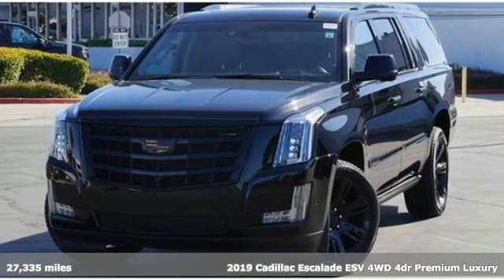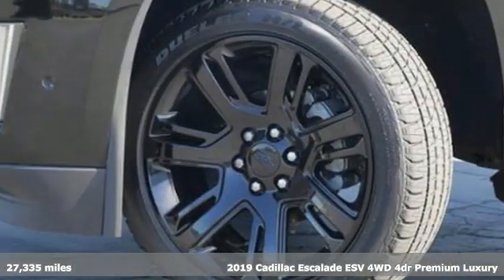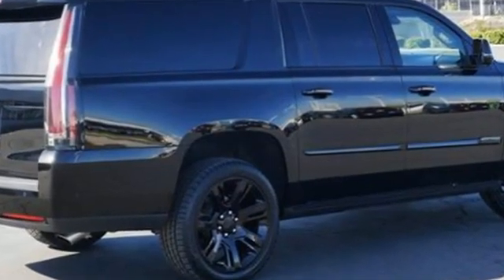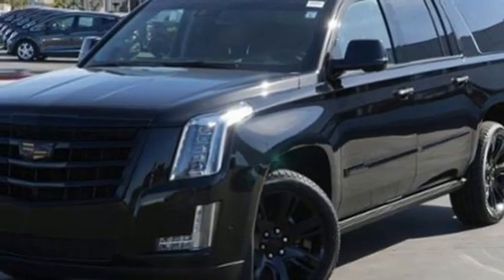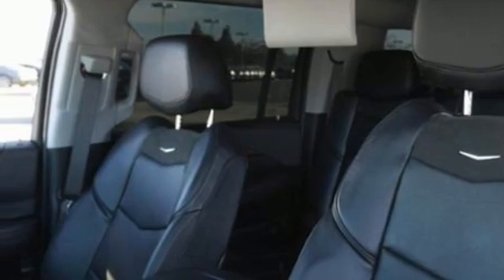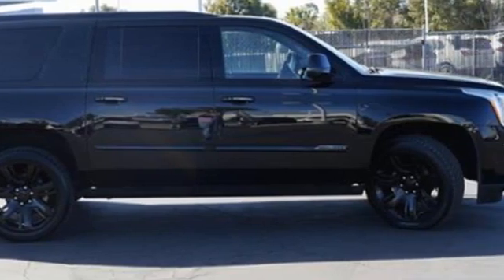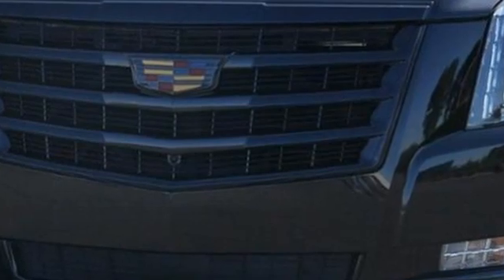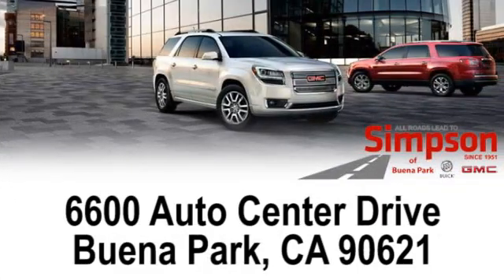Certified 2019 Cadillac Escalade ESV Cerritos CA Buena Park, CA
Year: 2019
Make: Cadillac
Model: Escalade ESV
Trim: SUV
Engine: 6.2L V8
Transmission: a
Color: Black Raven
Interior: Jet Black
Mileage: 27335
Stock #: 295987A
VIN: 1GYS4JKJXKR111432
Certified. CARFAX One-Owner. Black Raven Apple CarPlay, **New Tires**, **Fresh Oil Change**, **2nd Row Captain Chairs**, 4WD, 3rd Row DVD Screen, Advanced Adaptive Cruise Control, Automatic Seat Belt Tightening, Bose Centerpoint 16 Speaker Surround Sound System, Driver Assist Package, Electronic Powered Parking Brake, Forward & Reverse Automatic Braking, Forward Automatic Braking, Forward Collision Alert, Front Cornering Lamps, HD Radio, Illuminated Door Handles, Inclination Sensor, IntelliBeam Automatic High Beam On/Off, Lane Change Alert w/Side Blind Zone Alert, Lane Keep Assist w/Lane Departure Warning, Navigation System, Power Configurable Second Row Bucket Seats, Power Tilt-Sliding Sunroof w/Express-Open/Close, Preferred Equipment Group 1SC, Radio: AM/FM Cadillac User Experience w/Nav, Rear Camera Mirror, Rear Camera Mirror Washer, Rear Cross Traffic Alert, Rear Seat Entertainment System, Reconfigurable 4-Color Head-Up Display, Running Side Board Assist Steps, Safety Alert Seat, SiriusXM NavTraffic, SiriusXM Radio, Theft-Deterrent Alarm System, Theft-Deterrent Package, VAC Power 17' Disc Brakes, Vehicle Interior Movement Sensor, Wheels: 22' x 9' 7-Spoke Alloy w/Chrome Inserts. Cadillac Certified Pre-Owned Details: * Warranty Deductible: $0 * Vehicle History * Courtesy transportation & 24 hour Roadside Assistance for the life of the warranty and stringent 172-point inspection & reconditioning process. * Limited Warranty: 12 Month/Unlimited Mile (whichever comes first) after new car warranty expires or from certified purchase date * 172 Point Inspection * Transferable Warranty * Roadside Assistance ***Listed price does not include the installed accessory of Theft Code for $795. This product helps to protect your investment should someone steal your vehicle. See Store for further details. All Roads Lead to Simpson.

Address:
6600 Auto Center Drive